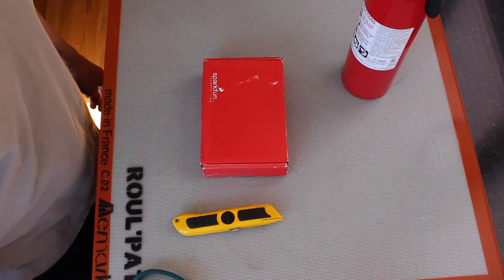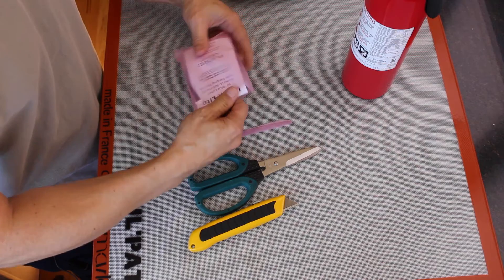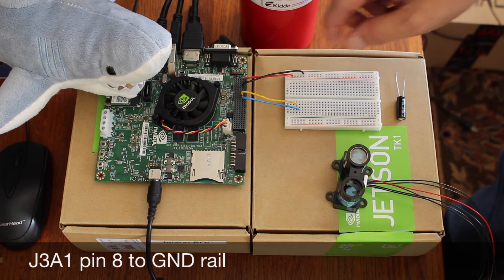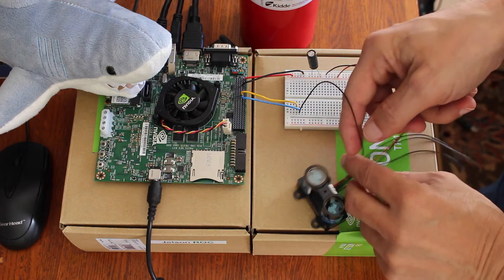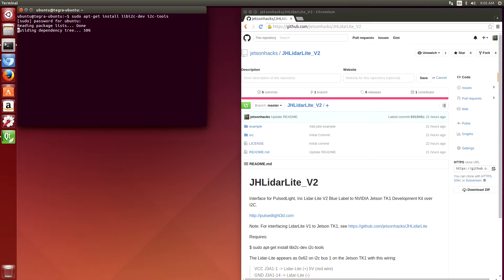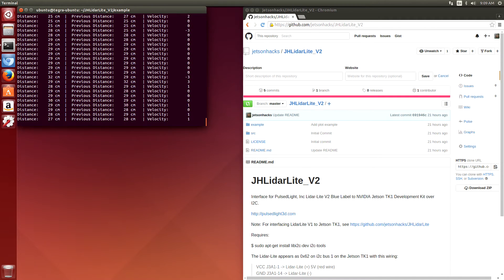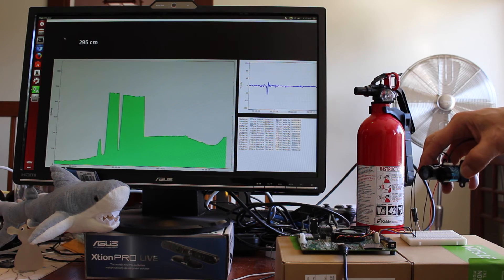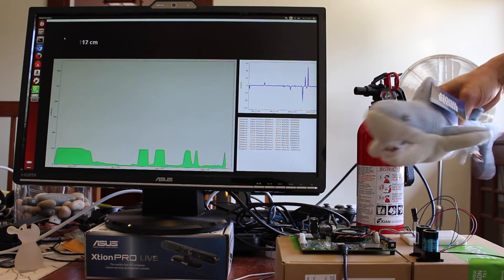LIDAR-Lite v2 Install and Demo - NVIDIA Jetson TK1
Connecting a PulsedLight LIDAR-Lite to the Jetson TK1 over I2C.
The LIDAR-Lite v2 is a lightweight and cost effective laser distance measurement device which is small enough to be used on drones and robots.